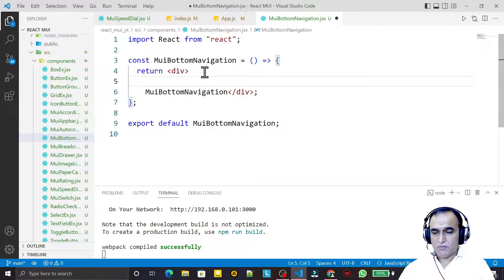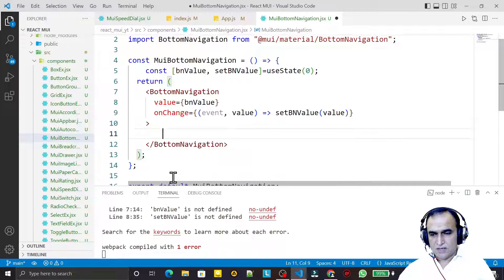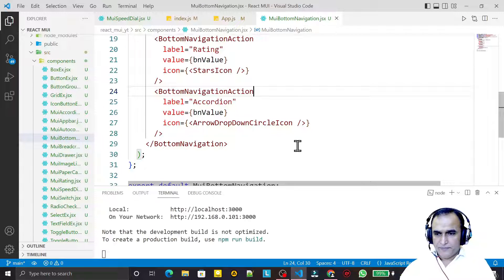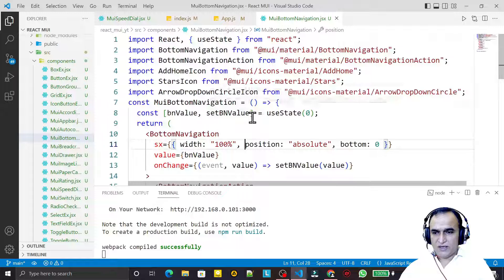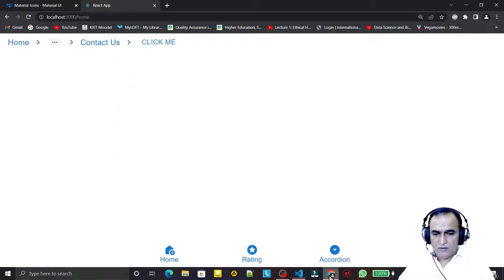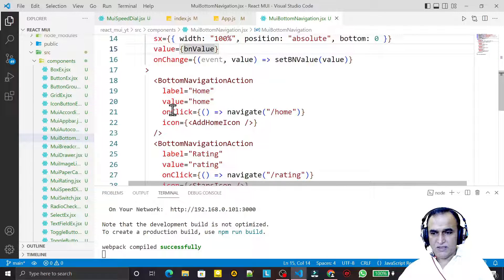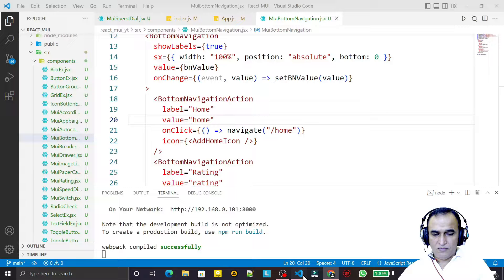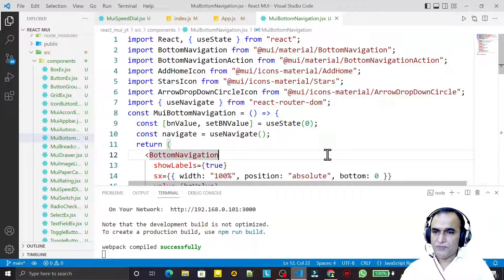27. React Material UI Bottom Navigation with React Router | Dr Vipin Classes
Material UI Bottom Navigation | Bottom Navigation with React Router